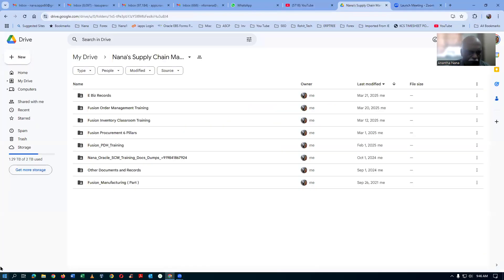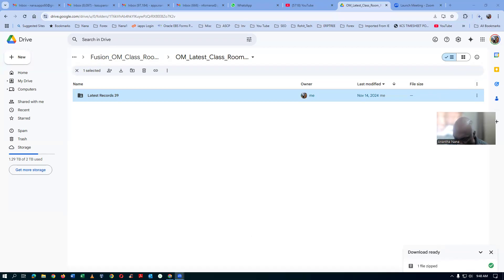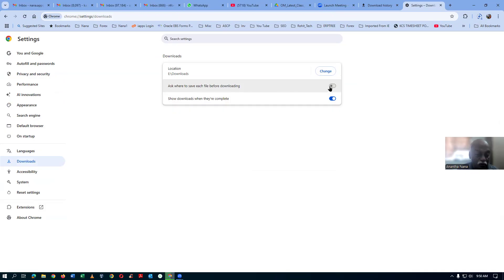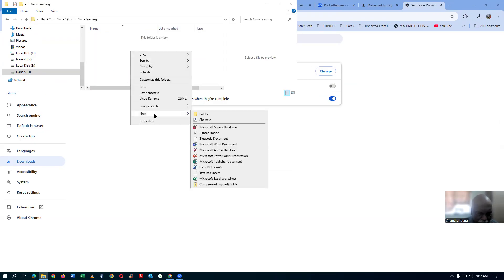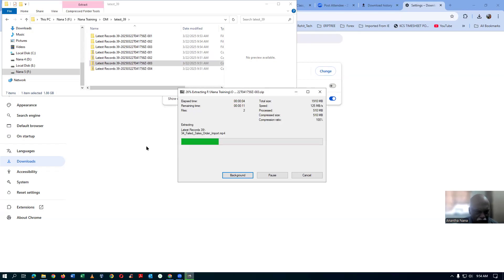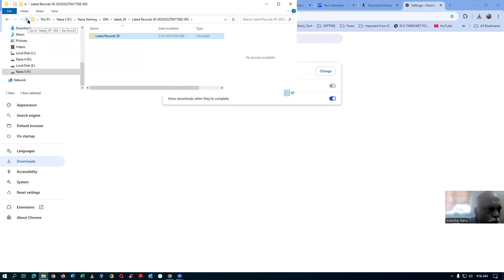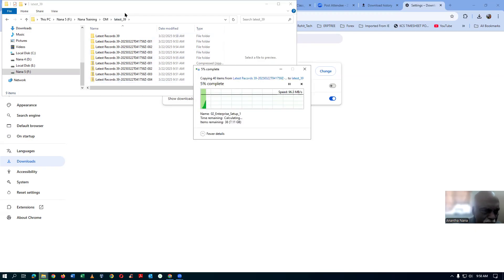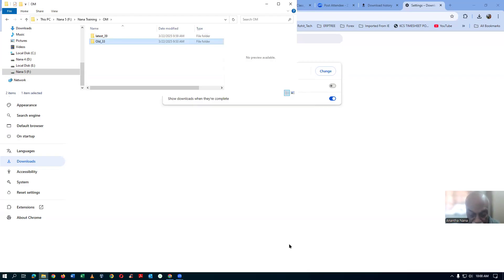Google drive Downloading Unzipping and Collating